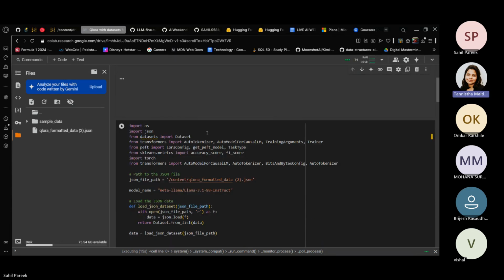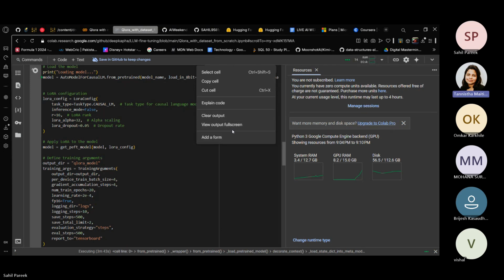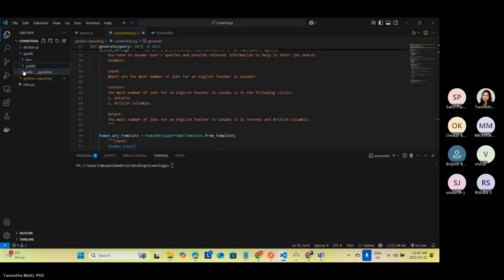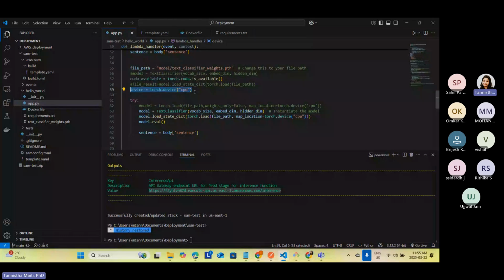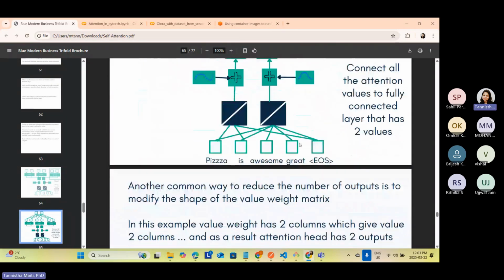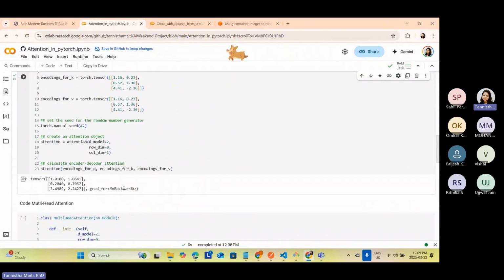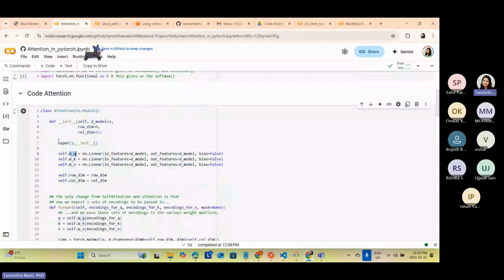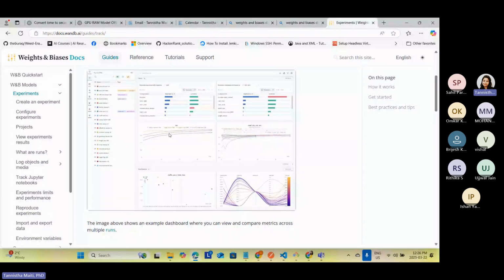Attention Mechanism in PyTorch Explained | Build It From Scratch!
Master Attention Mechanisms in PyTorch!
In this tutorial, we break down the core concepts of attention and show you how to implement it from scratch using PyTorch — no black boxes, just clean code and clear explanations.

🔍 What you'll learn:

How attention works in deep learning models

Key components: query, key, value

Step-by-step implementation of a basic attention layer

Foundation for building Transformers and advanced NLP models

📘 GitHub Notebook:
🔗 Attention in PyTorch - From Scratch

Perfect for deep learning students, AI developers, and anyone curious about how transformers really work under the hood.